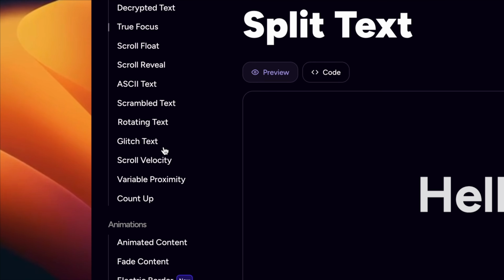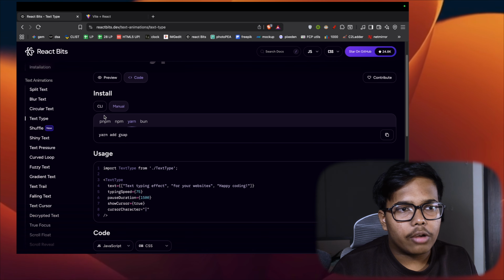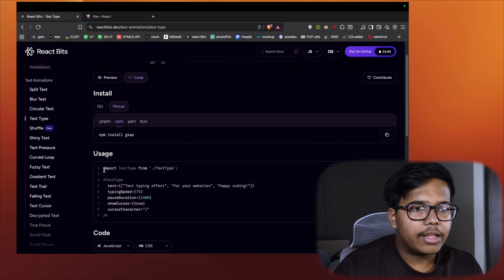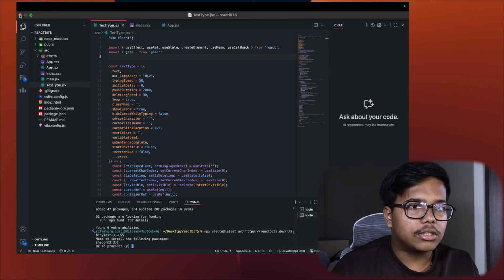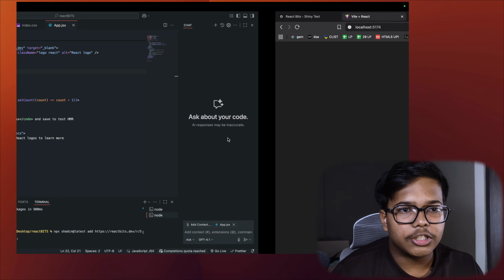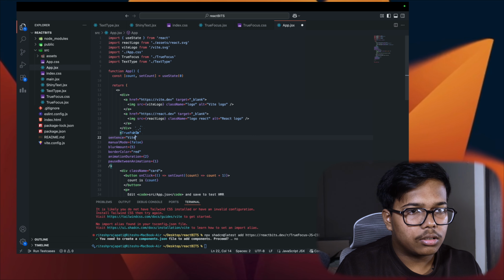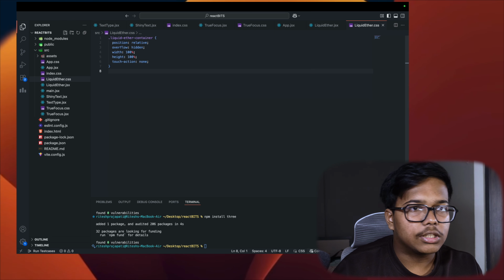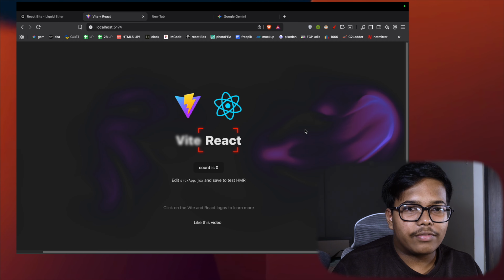Transform you website with ReactBITS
Unleash your imagination !!!